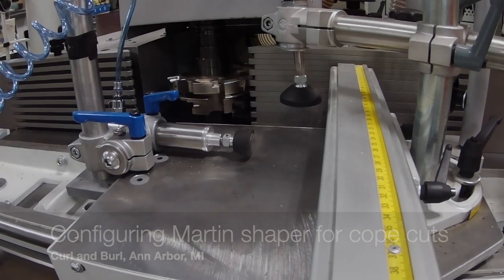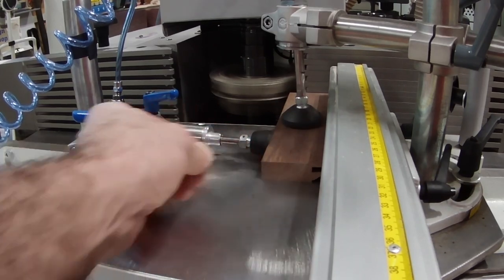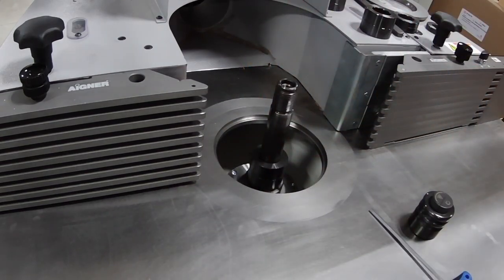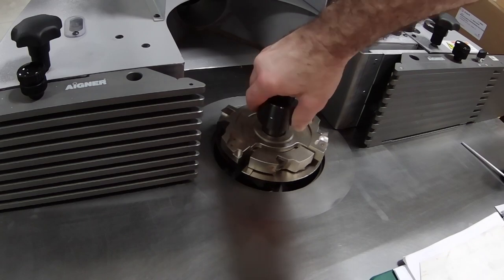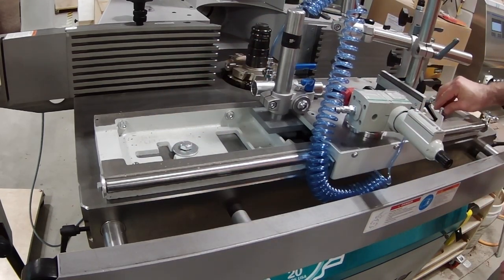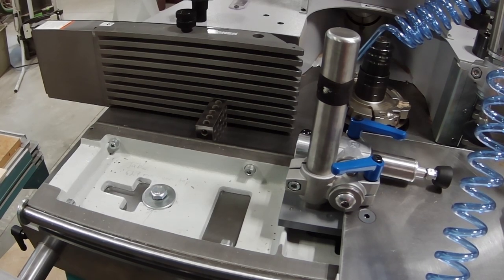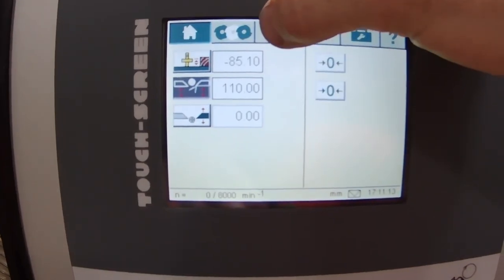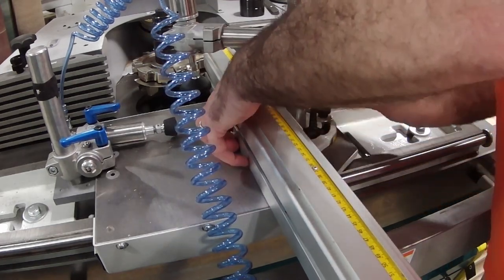Configuring the shaper for cope cuts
In this video, i take you through the steps to configure the shaper to achieve the end grain cope cuts.  This video illustrates the setup on our Martin T12 shaper, but the concepts can be used on any machine with any "sled."